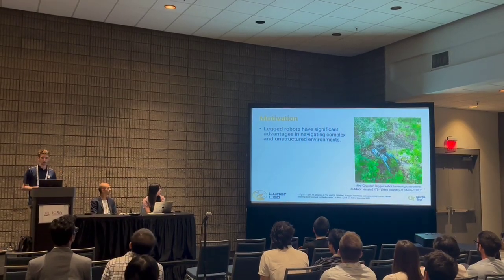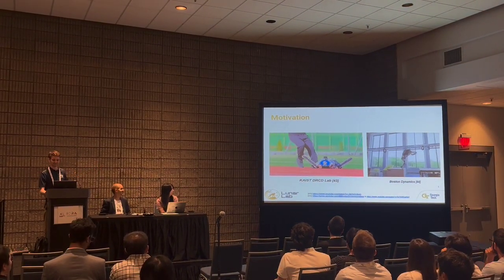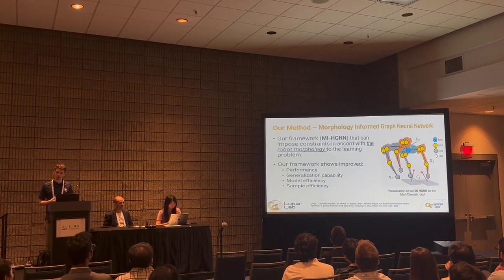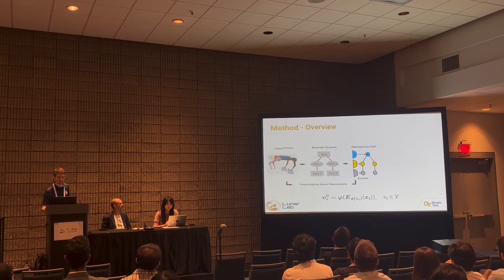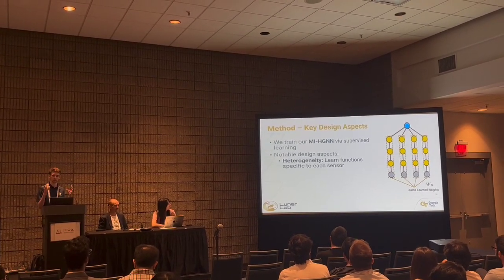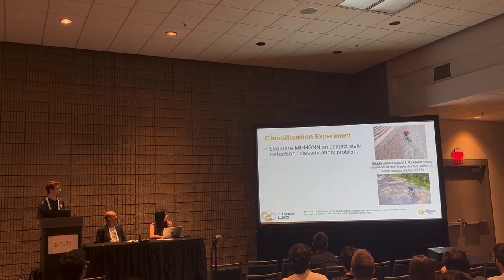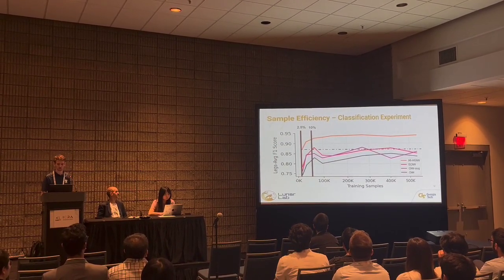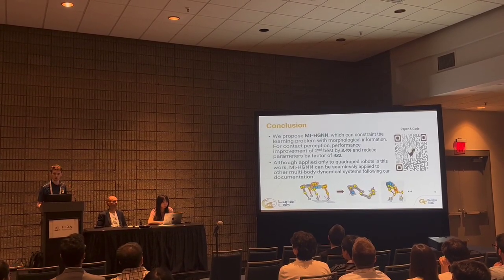ICRA 2025 Presentation: MIHGNN for Legged Robot Contact Perception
MI-HGNN: Morphology-Informed Heterogeneous Graph Neural Network for Legged Robot Contact Perception
Daniel Butterfield, Sandilya Sai Garimella, Nai-Jen Cheng, Lu Gan